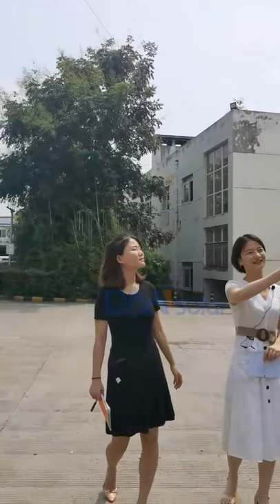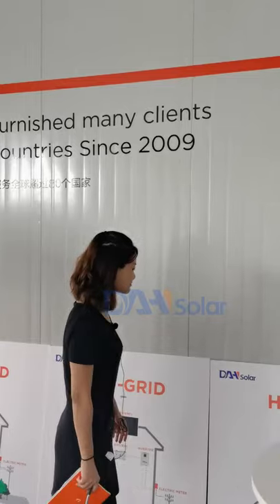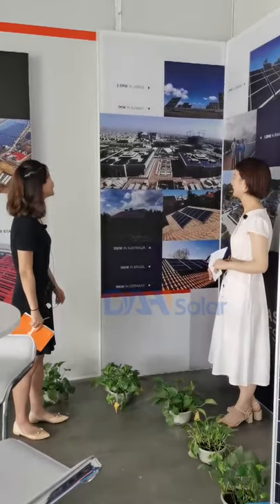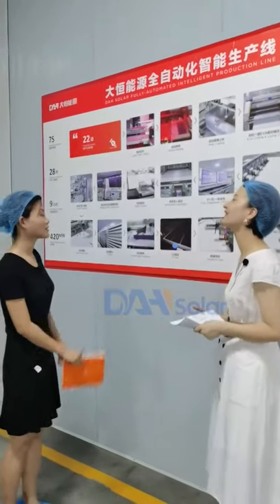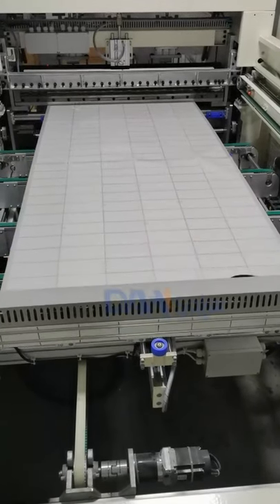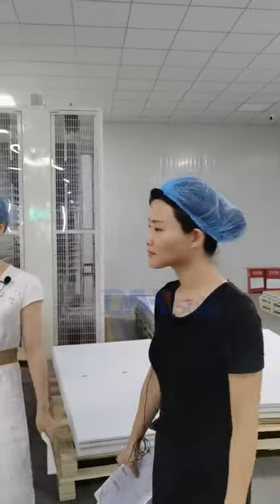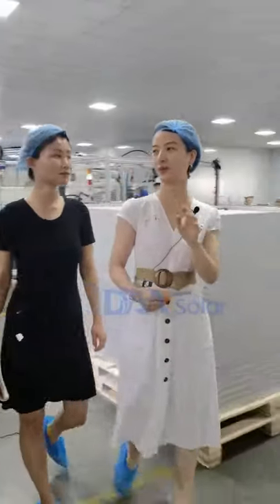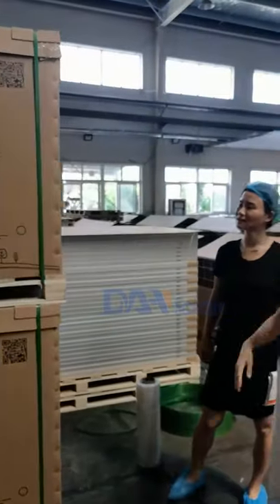DAH Solar Panel Production Line